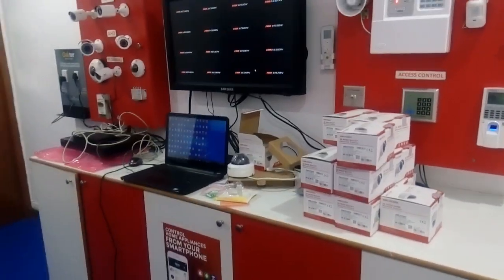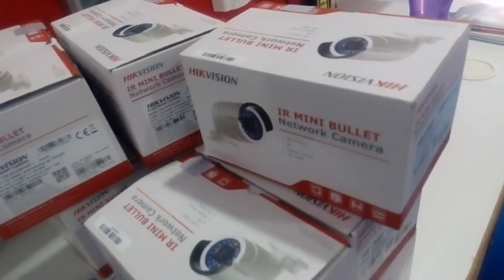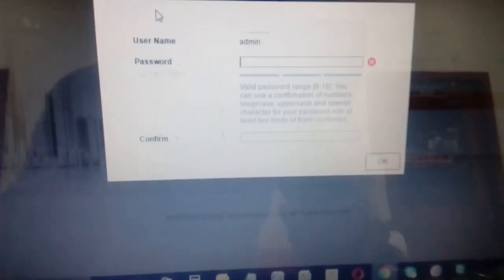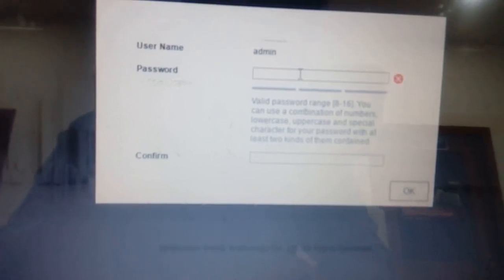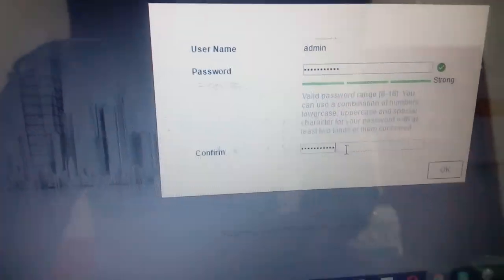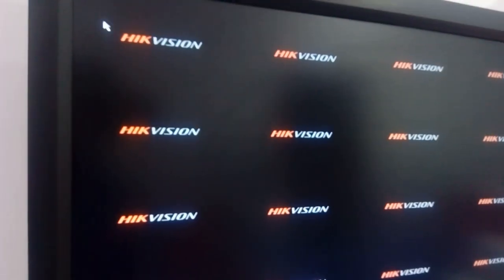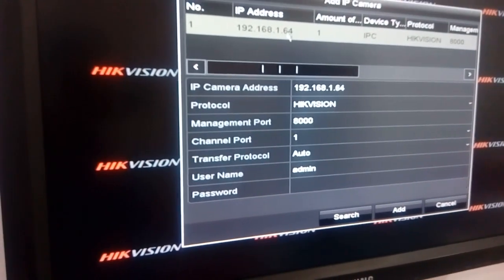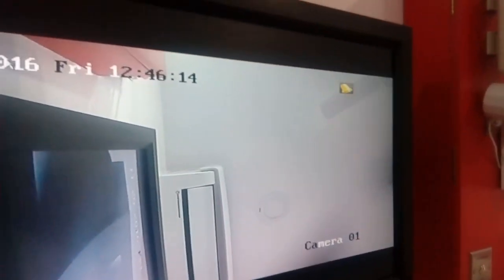HIKVISION IP CAM CONFIGURATION IN NVR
This video helps the beginners to watch how to configure ip cameras in Hikvision NVR. please call us @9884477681 for details.